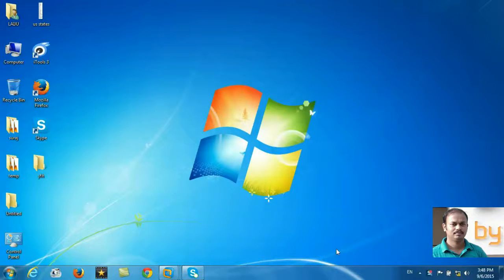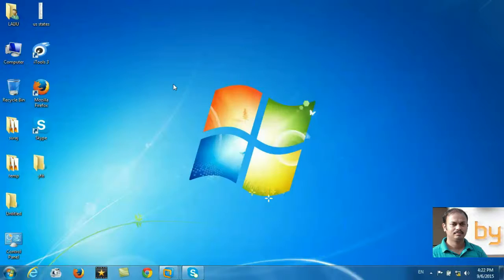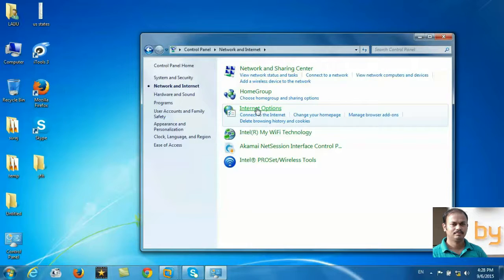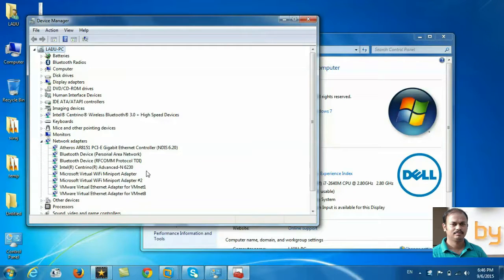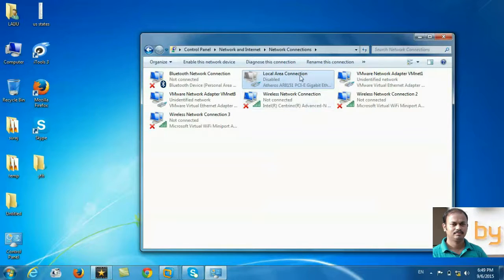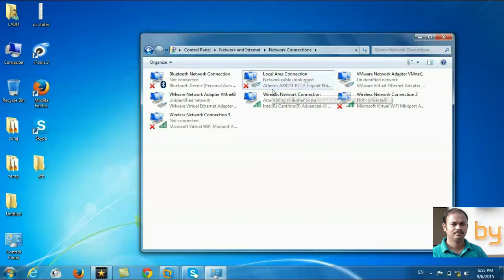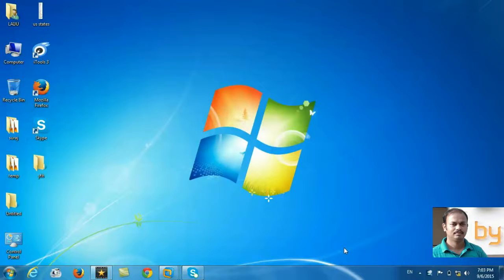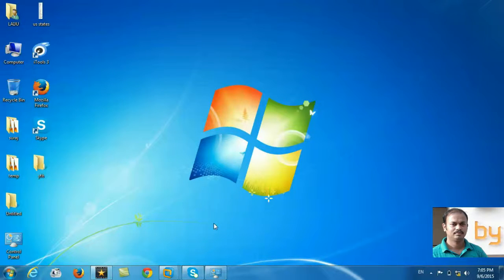Fix Internet Problems. Can't Connect to this Network/ No Connection/Page can't Display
Internet Not working? Wait... Don't run to the computer shop. These simple things can stop your internet connection. Internet-connected but web browser not working? the page cannot be displayed,  this connection is untrusted, there is a problem with this website's security certificates, windows cannot connect to this network, unable to connect wifi, slow internet, etc. 11 simple common causes to an internet connection problem. Fix using these settings. Most of the internet problems can solve easily yourself without any complicated troubleshooting.
First, check these settings to solve the internet problem.
1. Make sure you are properly connected to the internet. If you are using a LAN cable, plug it properly. if you can, try using another ethernet cable or socket.
2. If You are connecting using wireless, make sure you have turned on wifi adapter of your laptop. You can turn on the WiFi adapter using f2, f5 or f12 keys. sometimes you have to use fn key together with these keys. If you have a manual WiFi switch on the laptop body, make sure it is ON.
3. Check your system date. If your computer system date and time are wrong, internet browsers won't work properly. Adjust time settings properly and then try the internet again. If required, consider replacing CMOS battery which is keeping the system time-synchronized.
4. Reset internet explorer. It will delete all cookies and saved pieces of information on internet explorer.
5. Update the ethernet or Wifi network adapter. A wrong device driver may affect internet functionality.
6. Make sure your network adapter is enabled. Enable Ethernet adaptors from network settings and check internet connectivity.
7. Check TCP/IP settings. If you are using automatic IP configuration, select 'obtain the IP address automatically'.
8. Check your proxy server settings. If you are not using any proxy, uninstall it or disable the proxy application. A wrong proxy setting causes an internet connection problem.

🔧 How to Solve Internet Connection Problem | Can't Connect to This Network / No Connection / Page Can't Display

Are you struggling with internet connection issues like “Can’t connect to this network,” “No connection,” or web pages failing to load with errors like “Page can’t display”? You’re not alone. Many Windows users face these frustrating problems where Wi-Fi or Ethernet suddenly stops working, and the internet just won’t connect.

In this comprehensive tutorial, I’ll walk you through step-by-step solutions to fix common internet connection problems on Windows PCs and laptops. Whether you’re getting a “Can’t connect to this network” message, your web browser says “Page can’t display,” or your system shows No Internet Access, this video covers everything you need to know to restore your online connection quickly and easily.

📌 Common Internet Connection Problems Covered:
Can’t connect to this network error

No internet access (limited connectivity)

Page can’t display or website not loading

Wi-Fi connected but no internet

Ethernet cable connected but no internet

Intermittent connection drops

Slow or unstable internet connection

🛠 Why Do These Problems Occur?
Internet connection issues can stem from many causes, including:

Router or modem problems

Network driver issues

Incorrect IP or DNS settings

Firewall or antivirus blocking connection

Corrupted network configuration

Windows updates or system bugs

ISP outages or signal problems

Understanding these causes helps apply the right fix, and this video covers solutions for all these scenarios.

📶 Step-by-Step Fixes for Internet Connection Issues
Step 1: Restart Your Router and PC

Turn off your router and modem, wait 1-2 minutes, then power back on

Restart your computer to refresh network settings

Step 2: Run Windows Network Troubleshooter

Go to Settings - Network & Internet - Status

Click Network troubleshooter and follow prompts to detect and fix issues automatically

Step 3: Reset Network Adapter

Open Settings - Network & Internet - Status

Click Network reset to reinstall all network adapters and set network components back to default

Step 4: Update or Reinstall Network Drivers

Expand Network adapters, right-click your Wi-Fi or Ethernet device, and select Update driver

If updating doesn’t help, uninstall the device and restart your PC to reinstall drivers automatically

Step 5: Flush DNS and Reset TCP/IP Stack

Run these commands one by one:

pgsql
Copy
Edit
ipconfig /flushdns
ipconfig /release
ipconfig /renew

Step 6: Check Wi-Fi Password and Network Settings

Make sure you are using the correct Wi-Fi password

Forget the network and reconnect

Ensure airplane mode is off and Wi-Fi is enabled

Step 7: Disable Firewall or Antivirus Temporarily

Sometimes security software blocks internet access

Disable firewall/antivirus temporarily to test connection